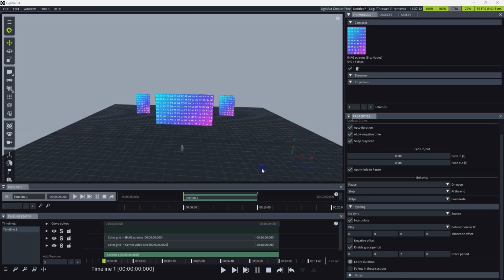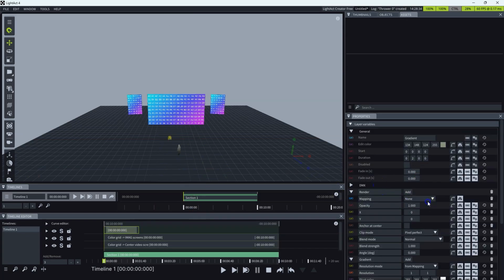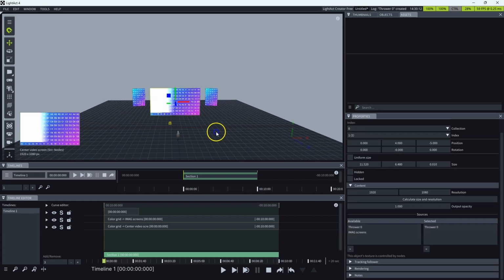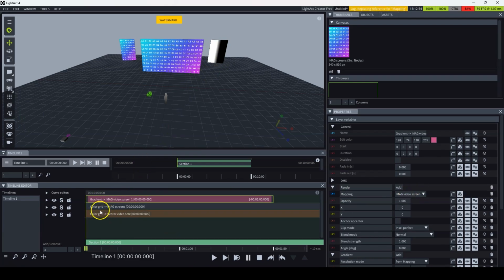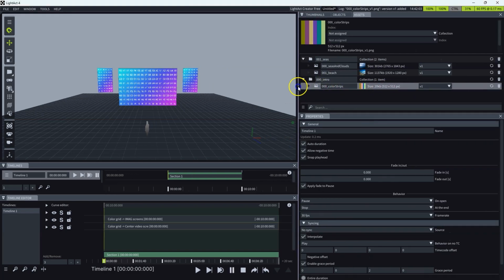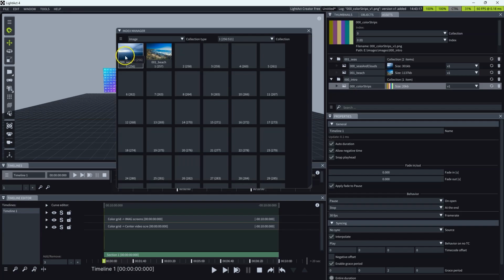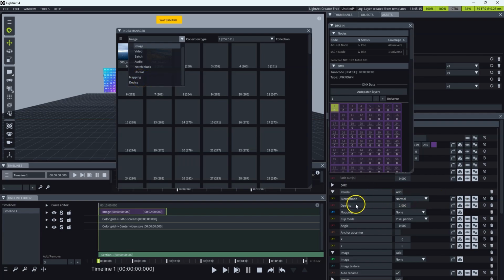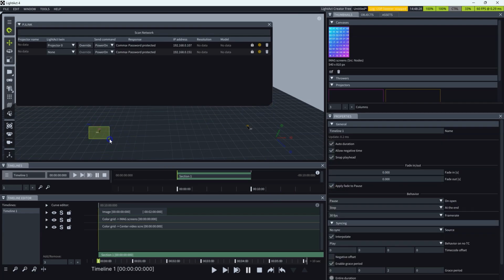What's new in LightAct 4.8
In this video, we'll explain what is new in LightAct 4.8.

Chapters:
00:00 - Intro
00:58 - Layer Templates
01:23 - Mapping variables
04:23 - Working quickly in LightAct
05:24 - Asset versioning
06:41 - Asset indexing
10:02 - PJLink